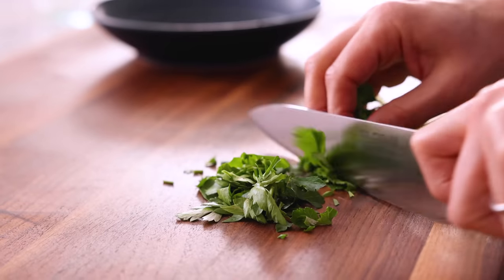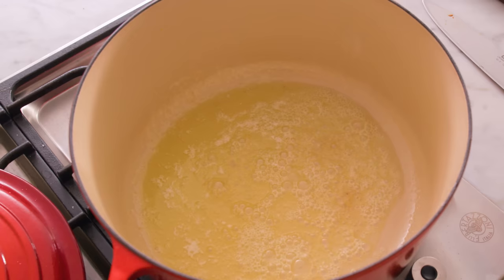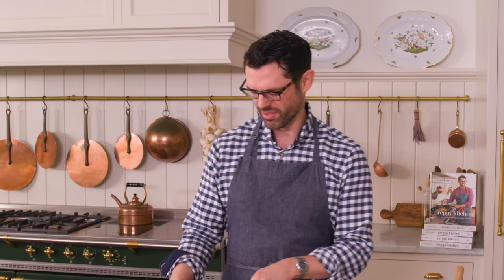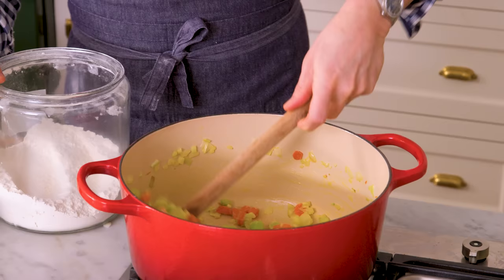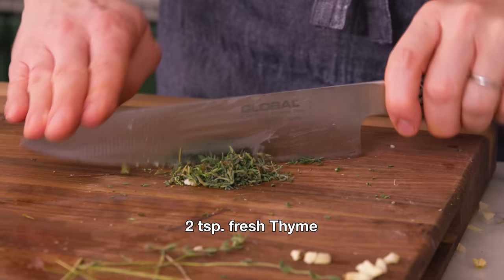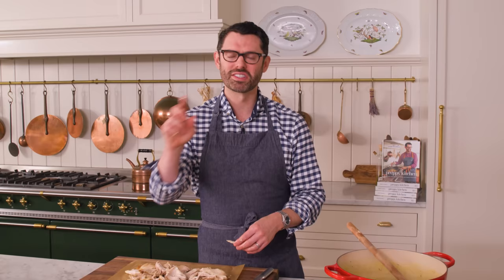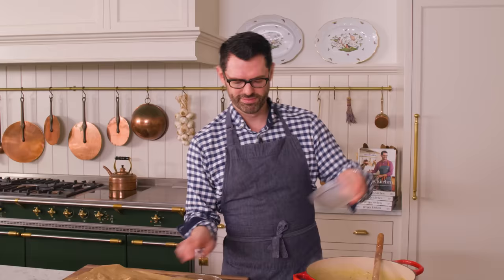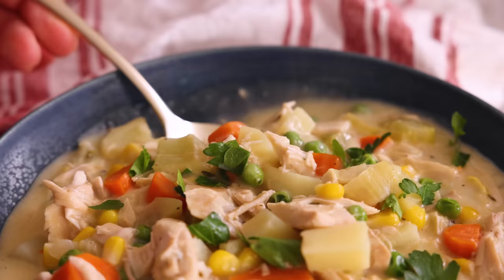Easy Chicken Pot Pie Soup Recipe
This Chicken Pot Pie Soup recipe is so easy to make with simple ingredients. It’s a creamy, hearty, and comforting soup that will warm you from the inside out! Full of shredded chicken and lots of fresh veggies, this hearty soup is perfect for any meal. It’s a classic homestyle recipe that your whole family will love. You also only need one pot to make this soup, so cleaning up is a breeze, making for a fantastic meal on a busy weeknight.